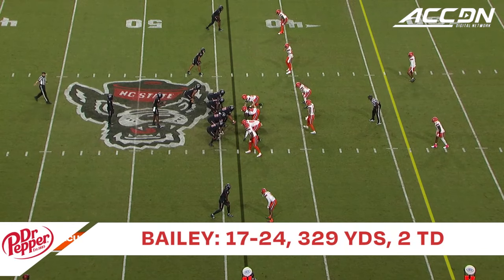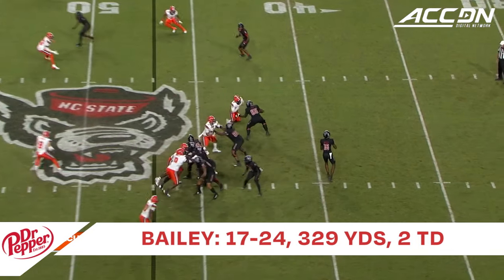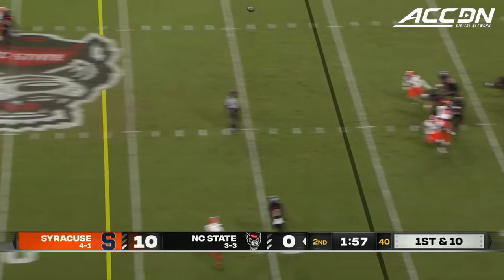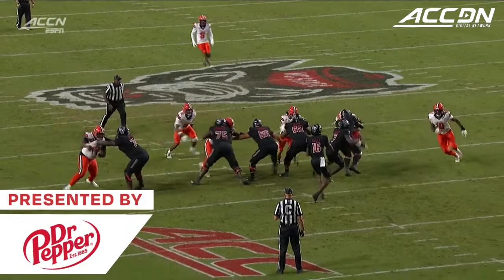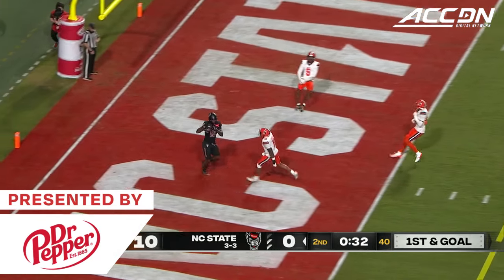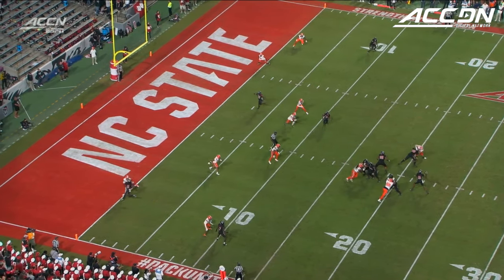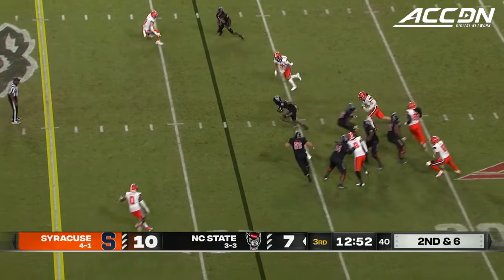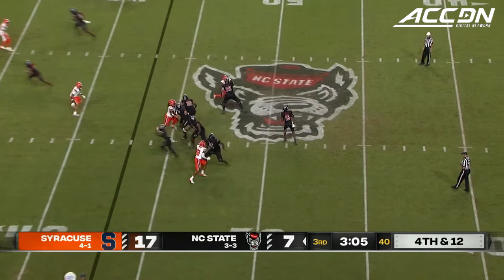NC State QB CJ Bailey Highlights vs. Syracuse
Freshman quarterback CJ Bailey set several new career highs in NC State's game against Syracuse. His 70.8 completion percentage (17-24), 329 passing yards, and 28 rushing yards were all new career bests for the young quarterback. Bailey's two touchdown passes also tied his career-high, set in his last game.